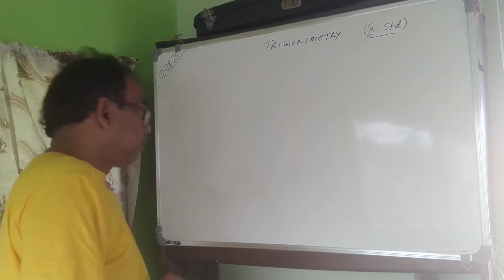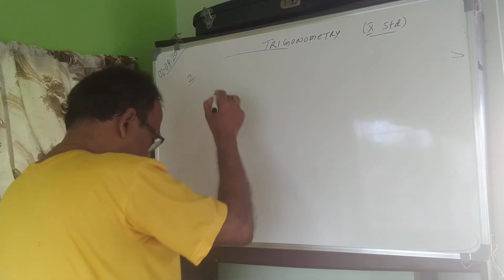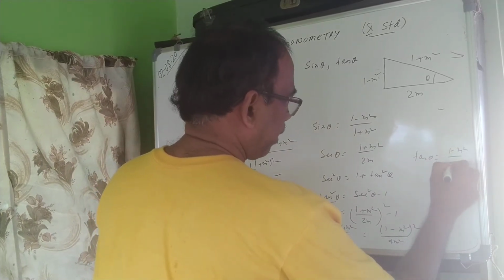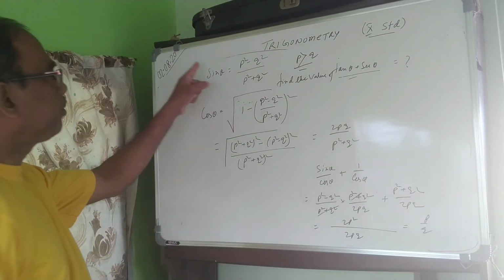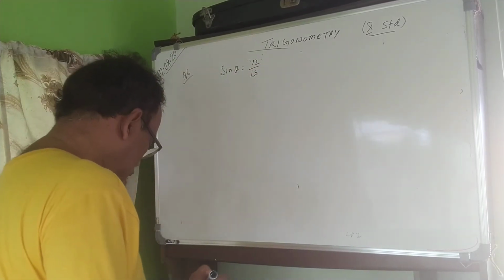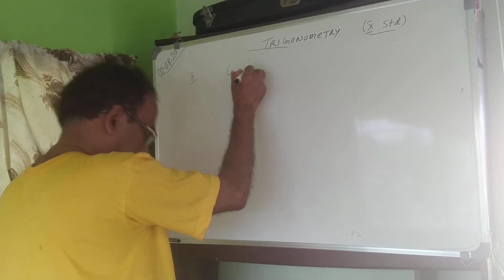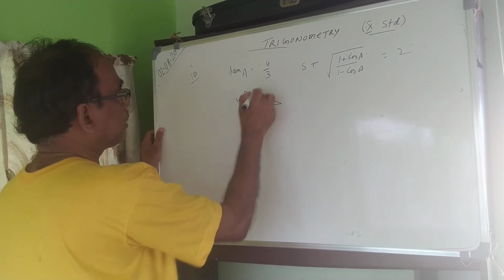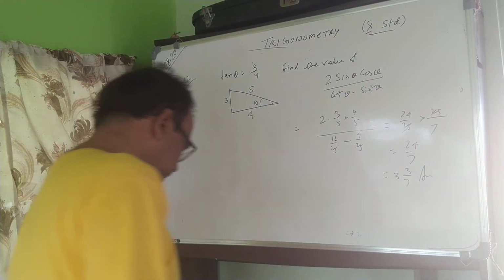Trigonometry std 10th